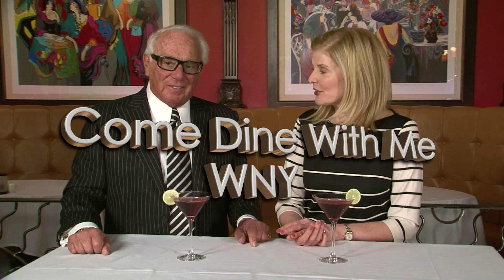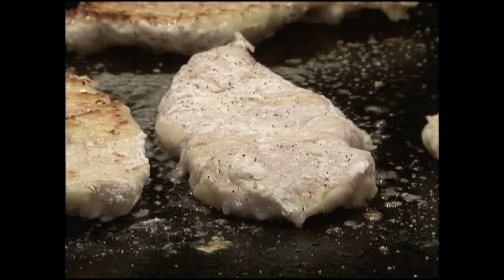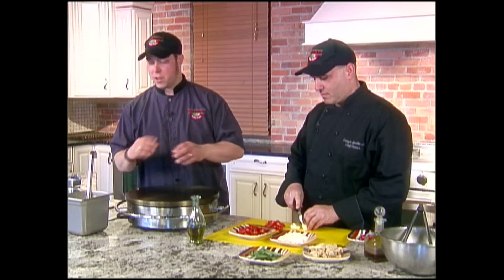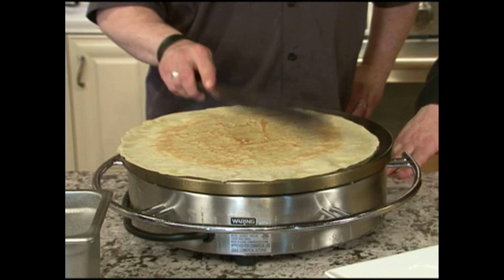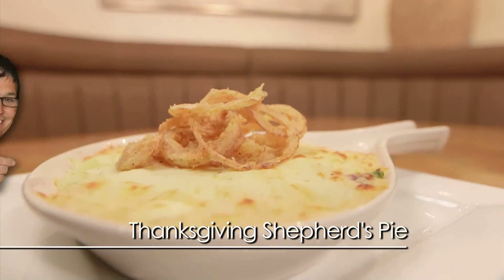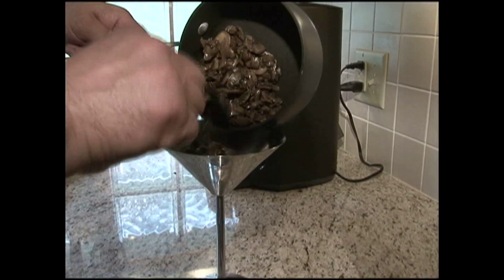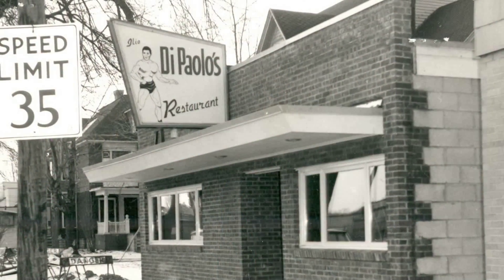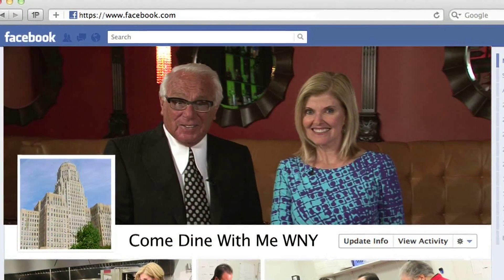Come Dine With Me WNY - Season 5, Episode 26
Key Video Productions Presents Come Dine With Me WNY - Season 5, Episode 26